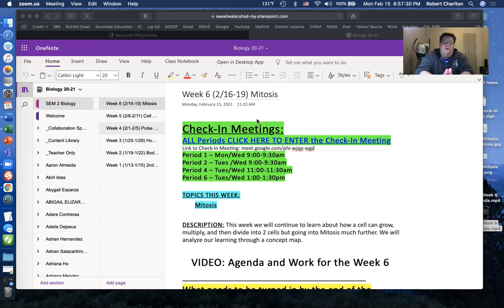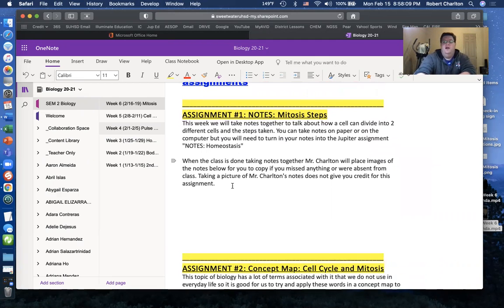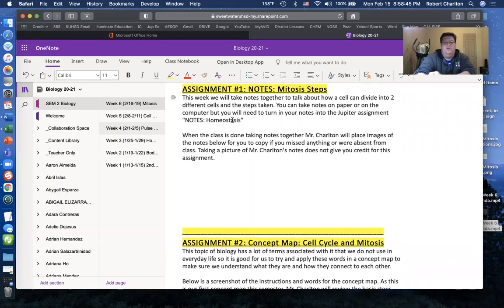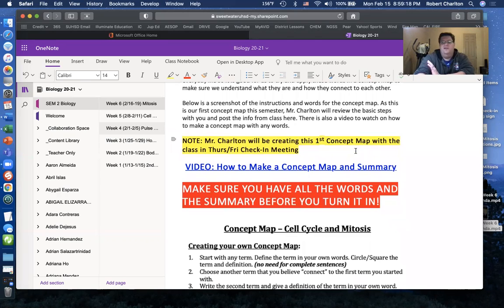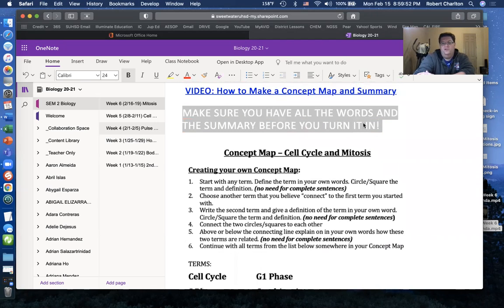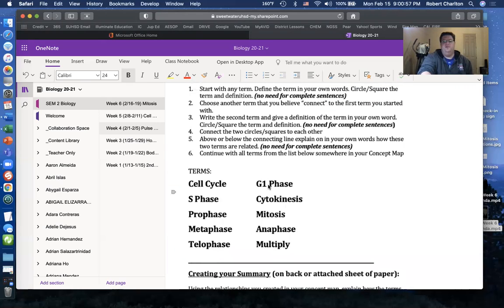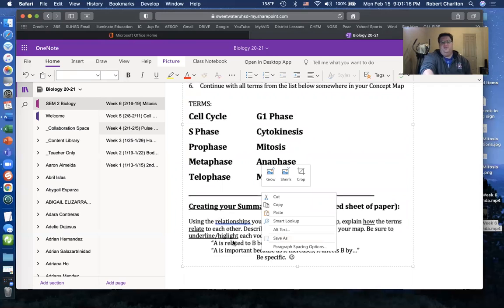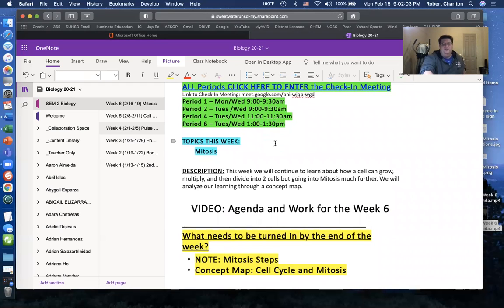Biology Week 6 Sem 2 Agenda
For Biology students with Mr. Charlton for Week 6 Semester 2 2/16-2/19